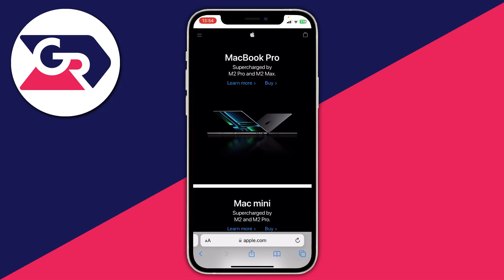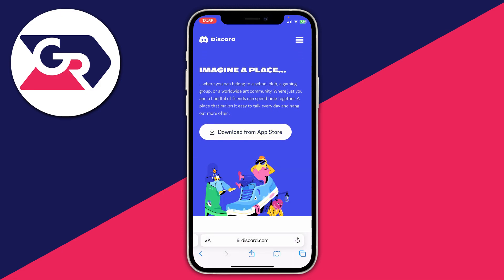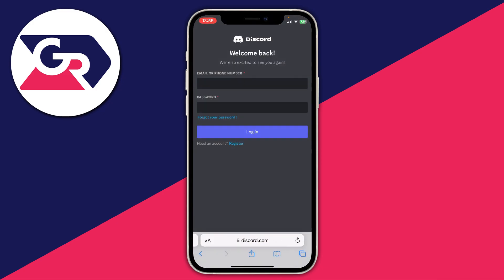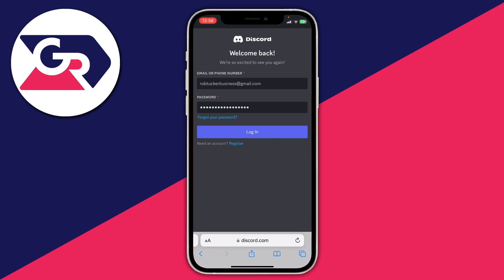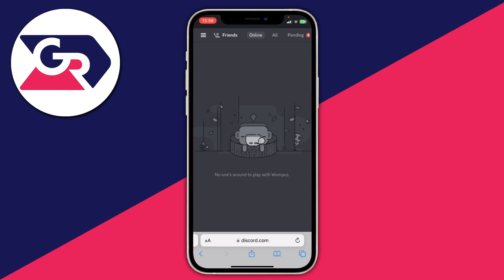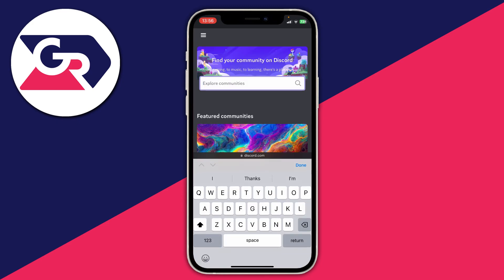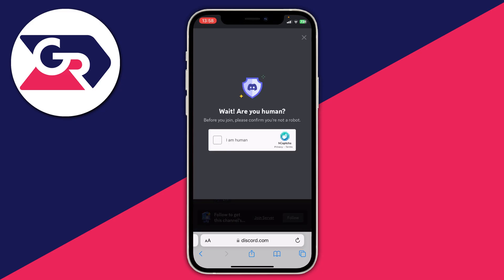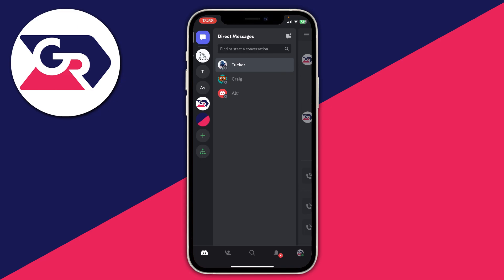How To Explore Discord Public Servers On Mobile - Full Guide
I show you how to explore discord public servers on mobile and how to explore public servers on discord mobile in this video.

GuideRealm